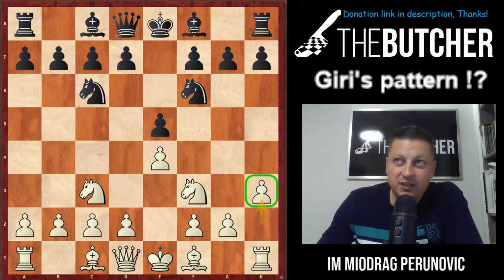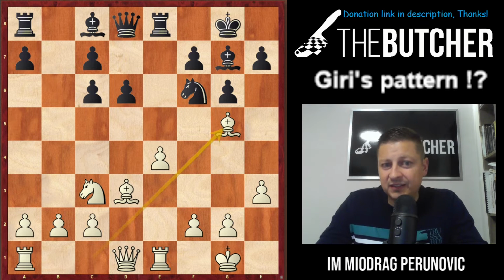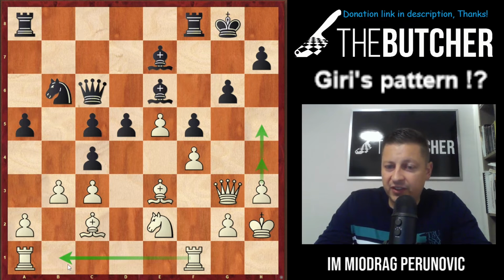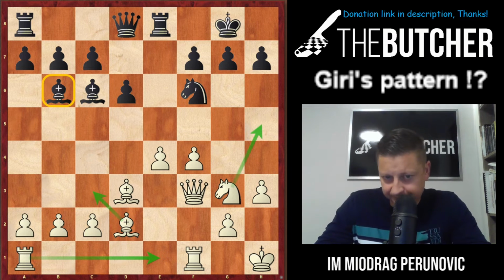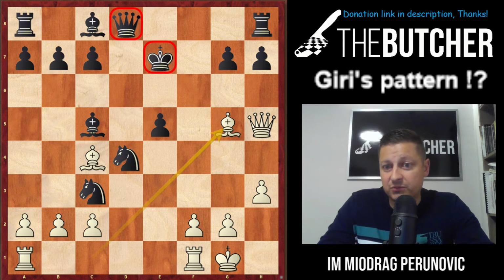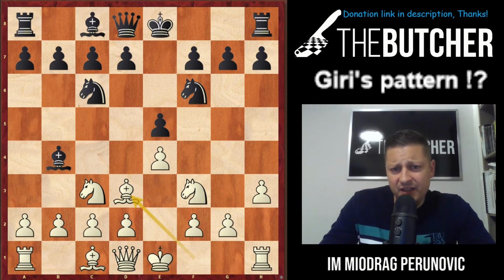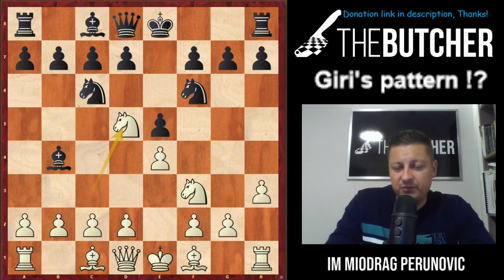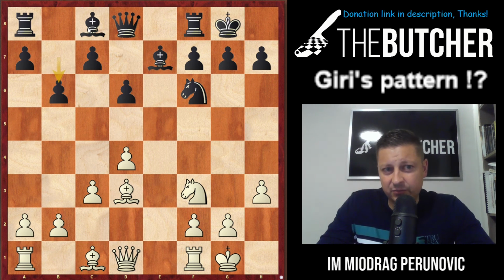Giri's Fun Idea in The Four Knights!!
Chess Opening:

Four Knights:

1.e4 e5
2.Nf3 Nc6
3.Nc3 Nf6
4.h3

0:00 Intro
3:02 4...d6
5:20 4...g6
6:18 4...Be7
10:02 4...Bc5
16:12 4...d5
22:08 4...Bb4

My brand new Bishop's Opening Chessable Course "Butcher 1...e5" out now!

Purchase my first ever course,
“Butcher the Sicilian” on Chessable: